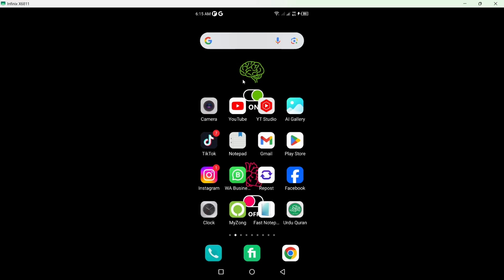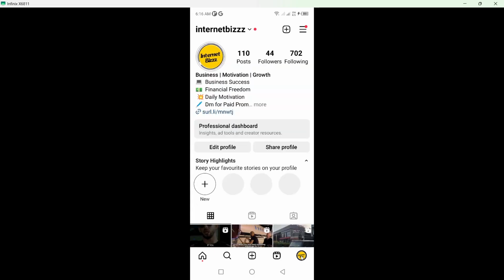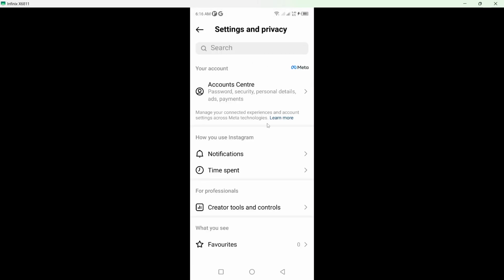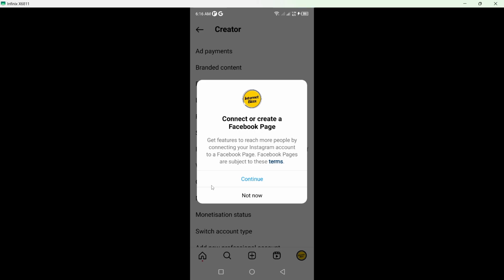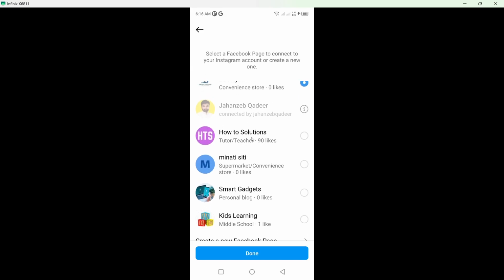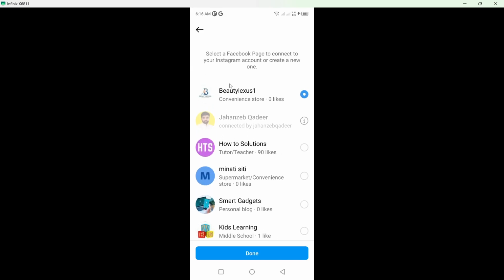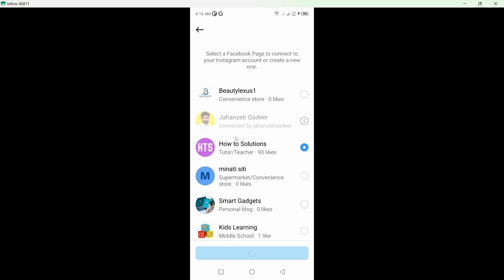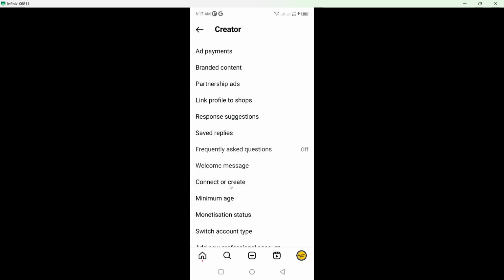How To Connect Instagram With Facebook page